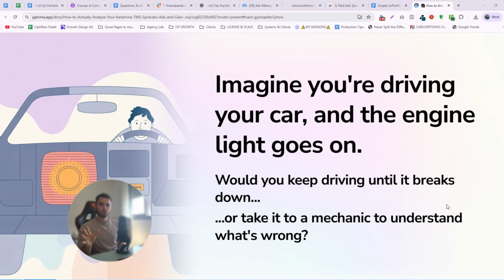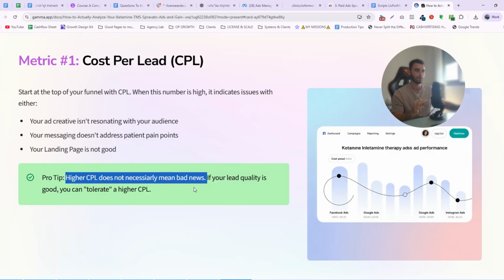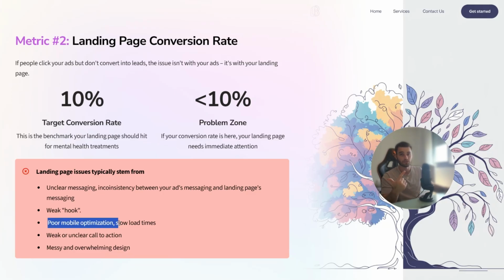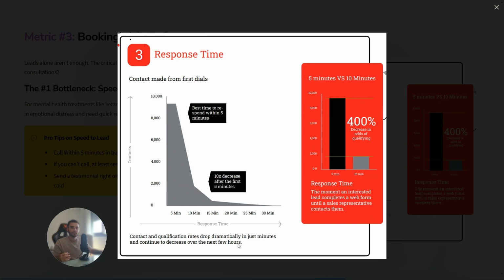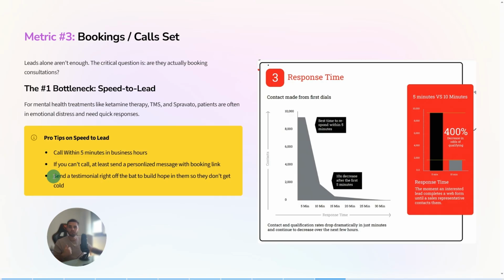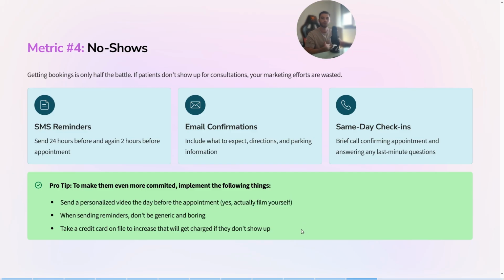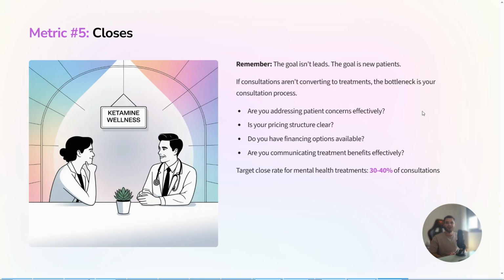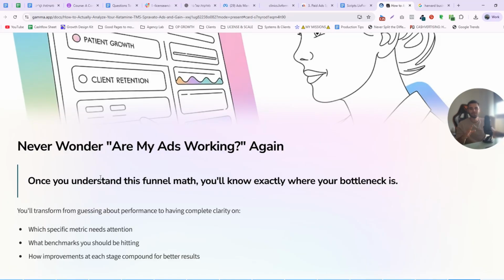Your agency is lying about why campaigns don't work (here's what you need to look for)